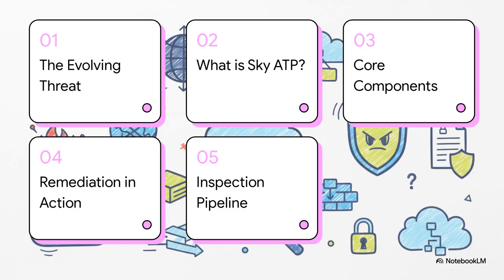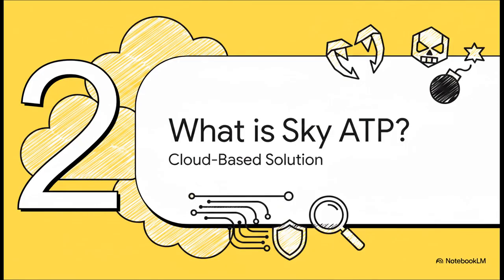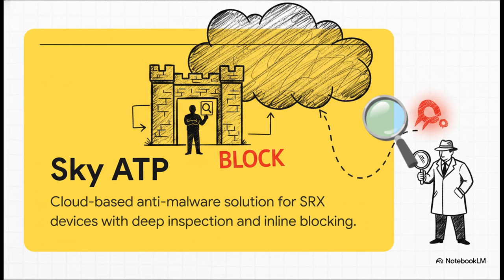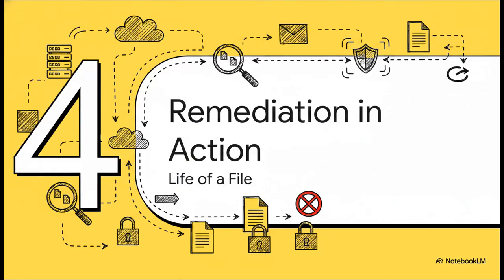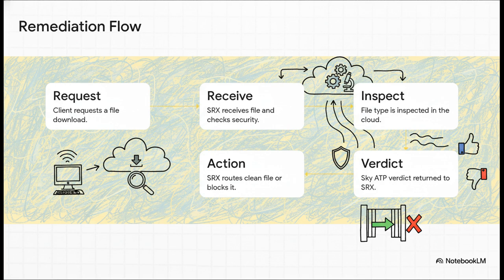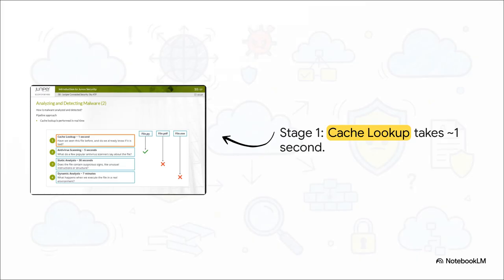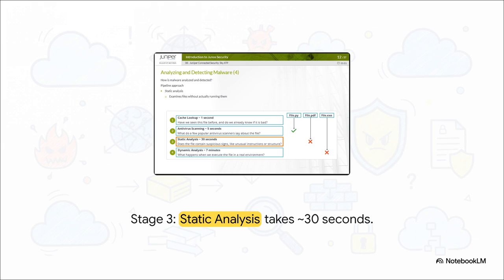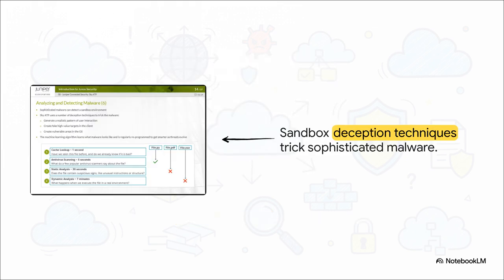Network firewall part (8) Demystifying Sky APT